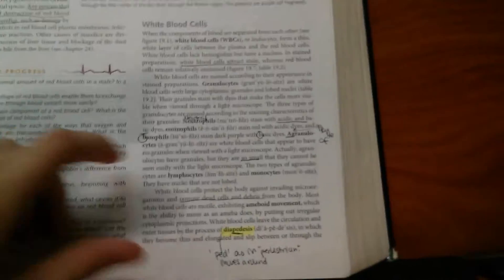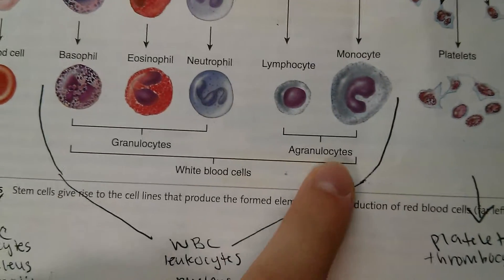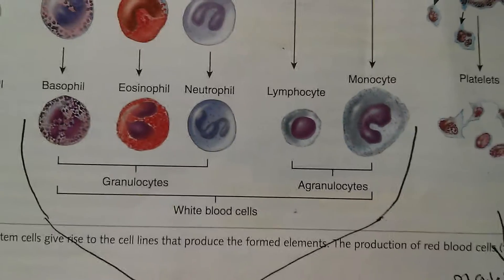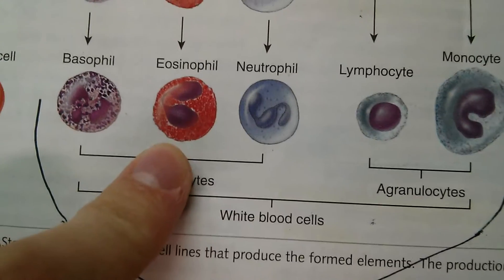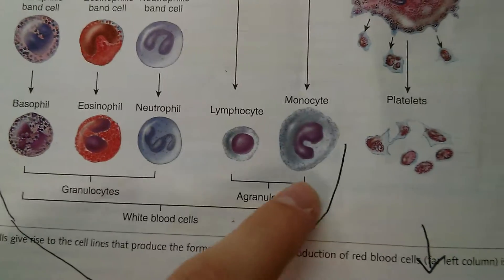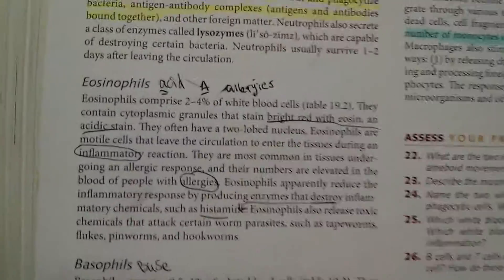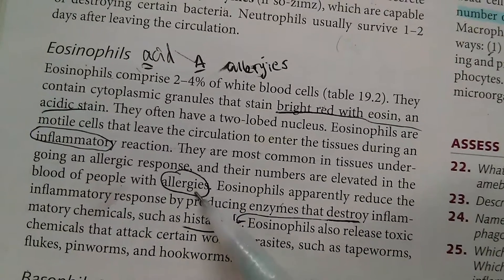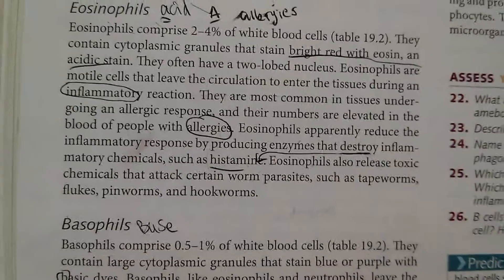White Blood Cells. Cardiovascular System. (Chapter 19)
This is about the function and structure of WBC's